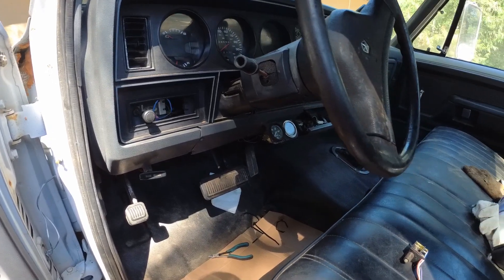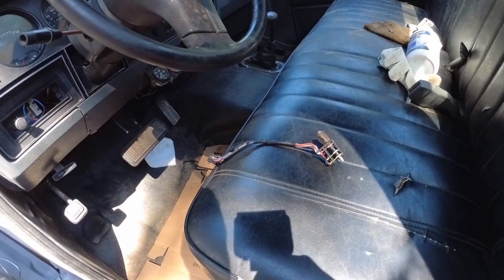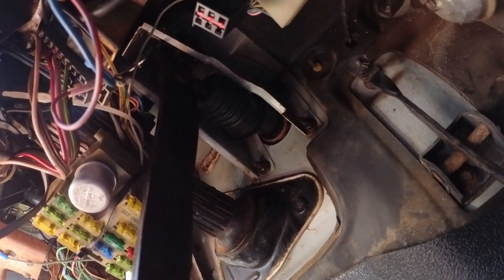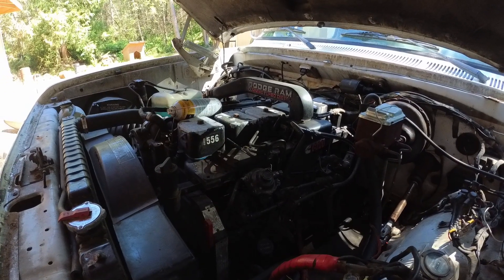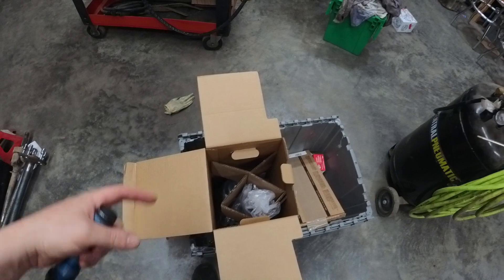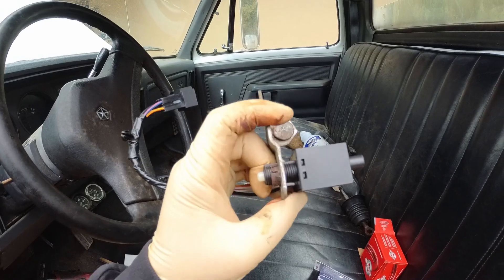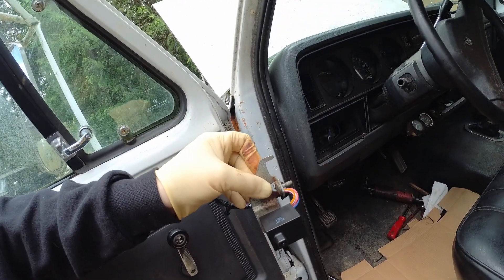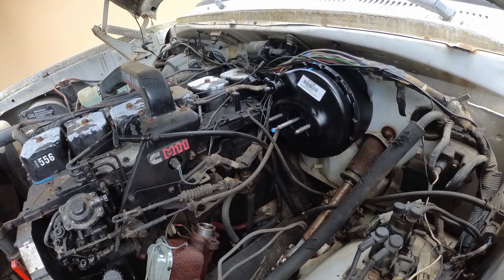First gen Dodge brake pedal issues, switch, booster.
Working out some issues on this first gen dodge cummins truck. pedal comes up too high due to a failed booster actuator rod, causing the brake light switch bracket to bend forcing the lights on all the time.